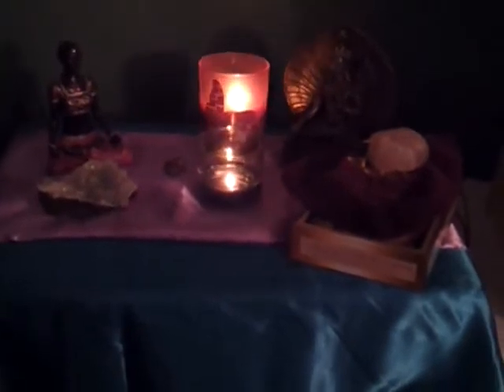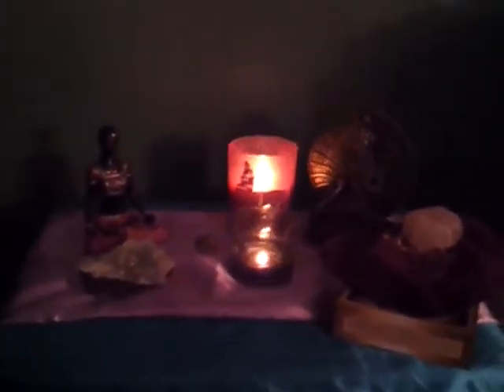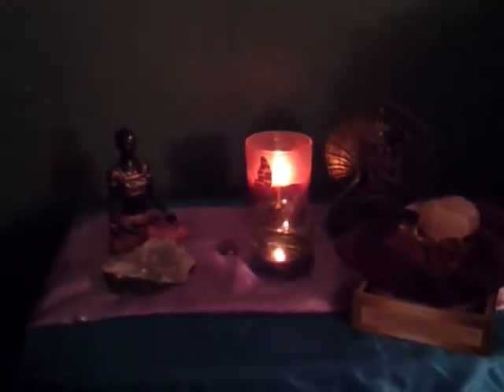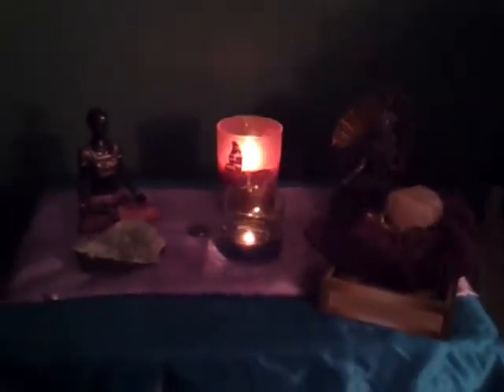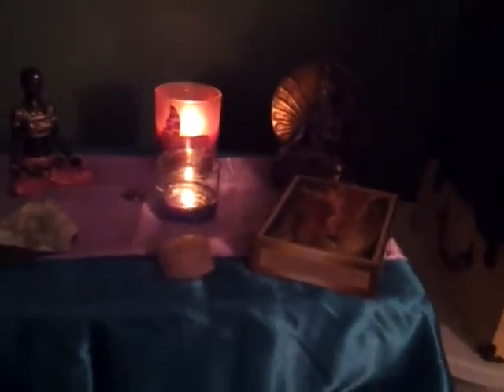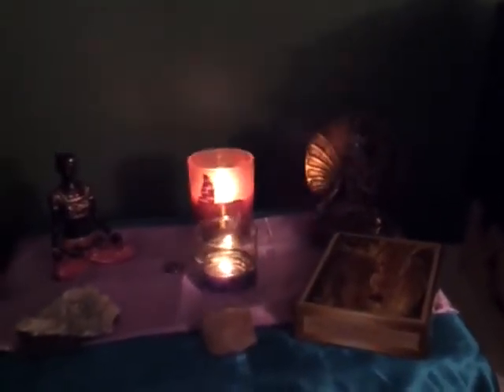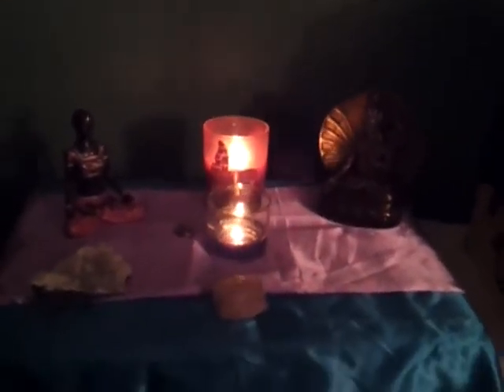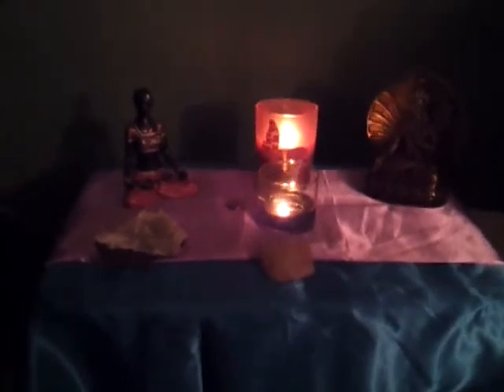Divine Feminine Sacred Space (Recorded 7-20-13)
Now that my computer is fixed I am able to upload this video.